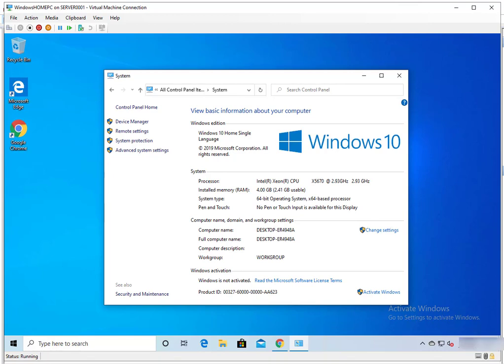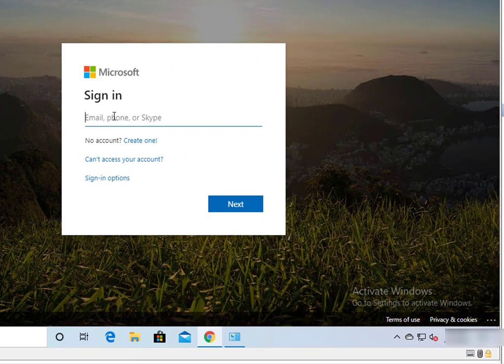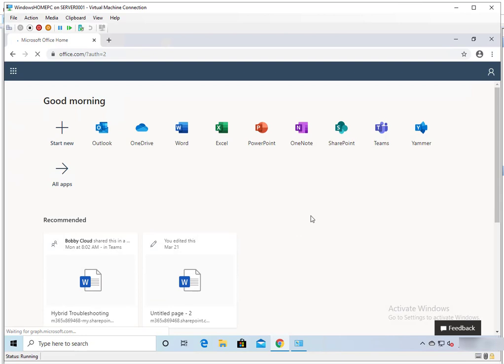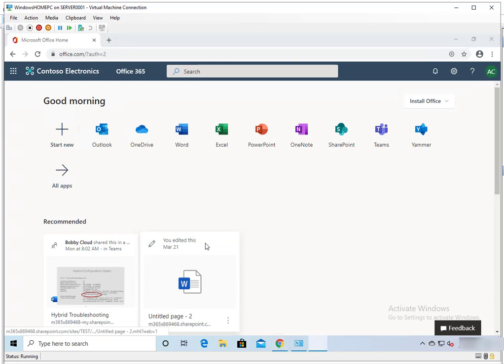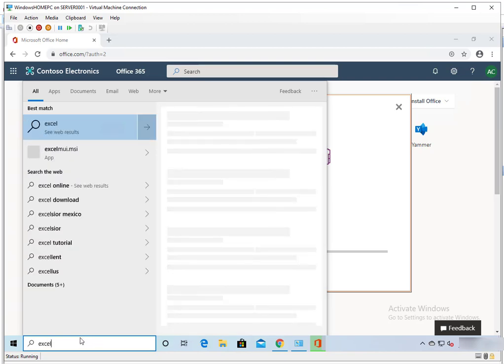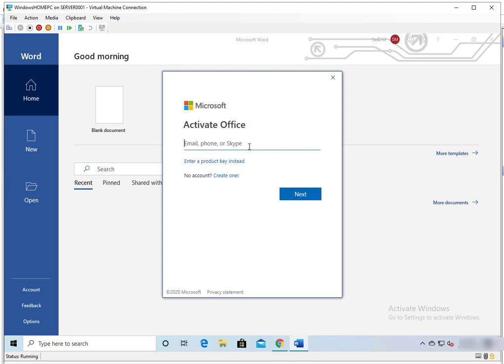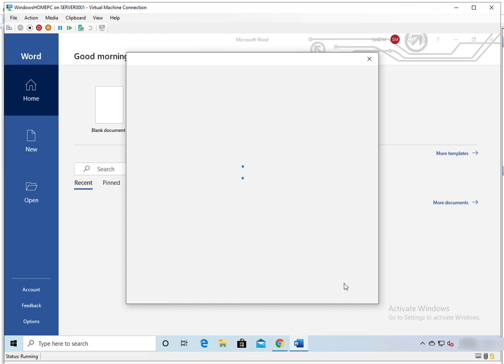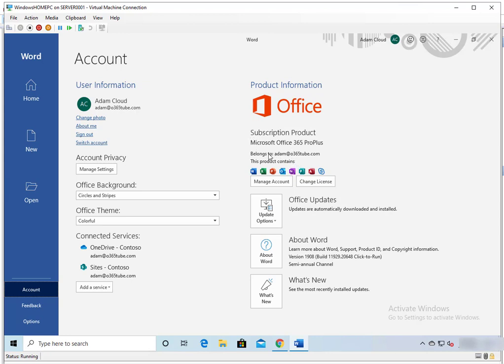How to download Office 365 to your home PC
You can download Office 365 application to your home PC and other devices.